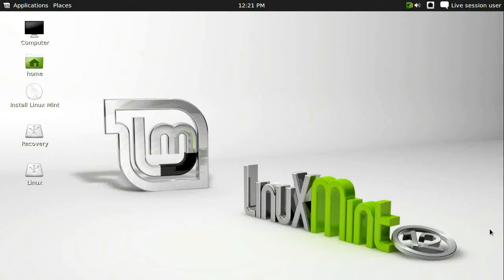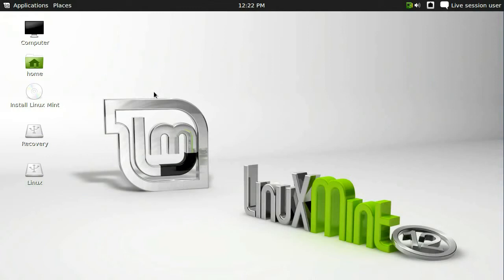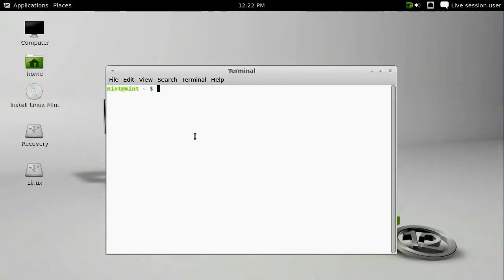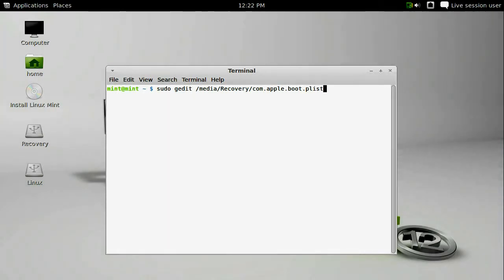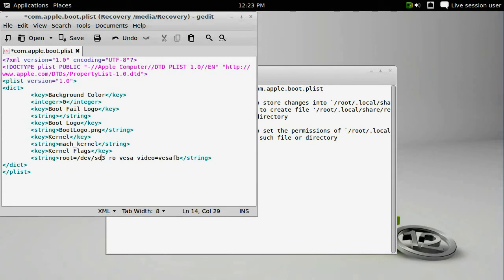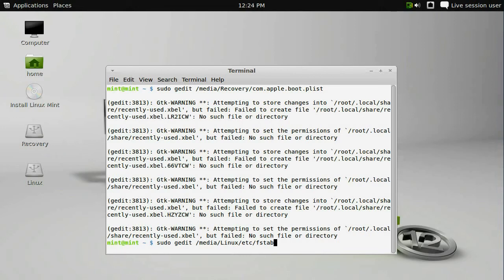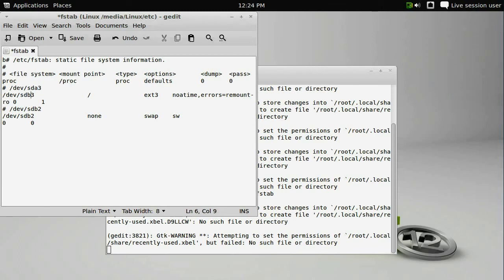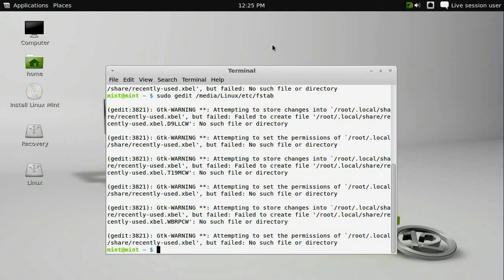How to boot Crystalbuntu on an AppleTV with no internal hard drive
If you want to make your AppleTV silent by removing the hard drive and booting Crystalbuntu directly form a USB device you will need to modify two system files on the thumb drive. This video is part of the QuixVenture.com Crystalbuntu how-to guide and will show you exactly what you need to do using Linux Mint.

For the full guide, please visit QuixVenture.com